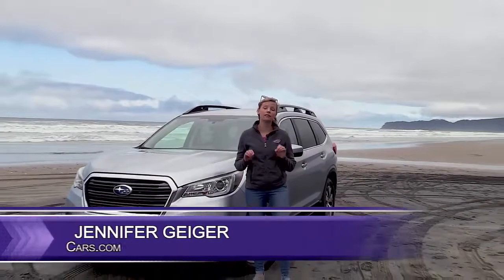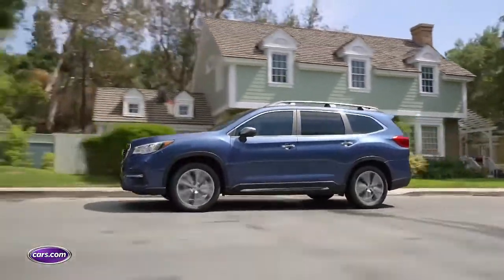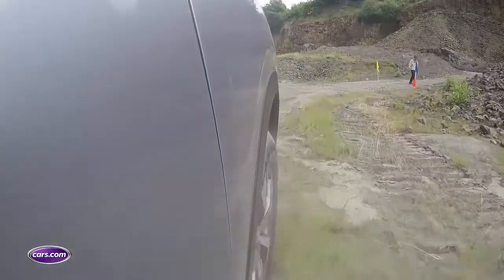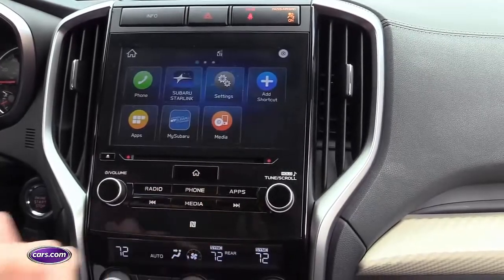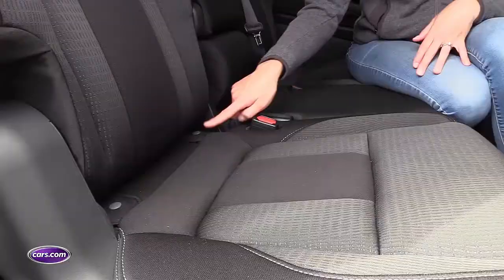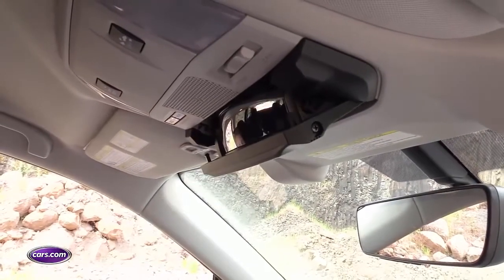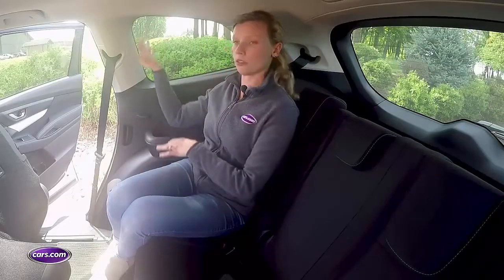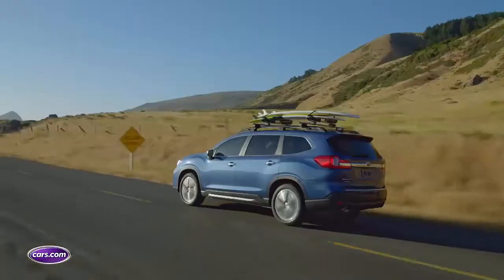Car For Life | 2019 Subaru Ascent First Drive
It’s hard to distinguish between want and need, especially when it comes to cars. Subaru has spent decades convincing shoppers that they not only want all-wheel drive, plastic body cladding, and extra ground clearance but that they need these features, too. Sure, they aren’t strictly necessary for your daily commute, but what if someday you just want to take a spontaneous camping trip into the wilderness in the middle of a snowstorm? The company wants you to believe that you need a Subaru.
HIGHS
Flexible and capacious interior, responsive powertrain, lots of features.
LOWS
Ungainly looks, lifeless steering, a bit noisy at speed.
Three-row SUVs play a similar game. A minivan may have the space and practicality that families need, but who wants to be seen in one of those? Minivan surrogates such as the new 2019 Subaru Ascent ostensibly package much (but not all) of that versatility into a considerably more desirable shell.
Having learned from its misadventure with the forgotten Tribeca—an SUV with an optional third row of seats sold from 2006 to 2014 that was too small, too expensive, and too weird-looking to succeed—Subaru is serious this time. The Ascent is aimed at the heart of the three-row-crossover market against such well-established models as the Ford Explorer, the Honda Pilot, the Mazda CX-9, and the Toyota Highlander. It fits squarely into this segment on paper with its sizable exterior footprint, seven- or eight-passenger capacity, tall-wagonoid shape, and a price that ranges from just under $33,000 for the base model to more than $45,000 for the fully loaded Touring.
Subaru Through and Through
This middle-of-the-road mission may seem at odds with the idiosyncratic character that has won Subaru so many loyal buyers, but the Ascent aims to please those people, too. For one thing, it looks unmistakably like a Subaru; it’s hard not to see the Ascent as an overinflated Outback. The design team played it safe on this one, a decision that’s tough to fault when the brand is setting sales records in the United States nearly every month.
The Ascent is also pure Subaru under the skin, riding on the company’s modular Global Platform that underpins the Impreza and the Crosstrek (and will eventually propagate across the lineup). Although there are a few hard points shared with those smaller Subies, the platform is dramatically widened and stretched for this application. Subaru proudly proclaims the Ascent as its largest vehicle ever, but it’s about average in size for its class at 196.8 inches long, 71.6 inches tall, and 76.0 inches wide.
Nonetheless, excellent packaging gives the Ascent one of the most accommodating cabins in its segment. The second row, available with either a three-place bench or a pair of captain’s chairs, is both capacious and flexible. The seats slide fore and aft on a long track, allowing you to position them to be pulled snug against the backs of the front seats—nice for those who want to be within easy reach of tots in car seats—or pushed way back for max legroom. The middle seats also fold and slide quickly out of the way at the pull of a lever to ease entry into the third row. The wayback seat is mostly adequate even for two adults, unlike those in many rivals, but it’s hurt by a somewhat low bottom cushion and by Subaru’s decision to fit three seating positions back there. Yes, it’s nice to be able to fit eight in a pinch, but we’d still give the nod to the Volkswagen Atlas’s two-place third row for overall comfort.
There are plenty of thoughtful details inside that impress. Models with the captain’s chairs have cool grab handles on those seats that are said to be inspired by those on Japan’s bullet trains; they can also serve double duty as bag hooks. The underfloor storage compartment in the cargo area behind the third row is clever in that its lid can be Velcroed to the back of the third-row seat to hold it open, and the compartment can accommodate the removable cargo shade when it’s not in use so it doesn’t take up room in your garage.
Boxer Blues No More
The Ascent’s new turbocharged 2.4-liter flat-four engine with 260 horsepower and 277 lb-ft of torque is another example of Subaru’s effort to maintain its quintessential traits while eliminating some of its characteristic weaknesses that could have turned off new converts. Like other Subaru powerplants, it’s a horizontally opposed, or “boxer,” layout, an engine type that has long endowed Subarus with a gravelly, unpleasant sound and subpar refinement. The Ascent’s engine produces an unmistakable boxer rumble, but it’s isolated well enough to keep excess vibrations at bay and prevent the racket from becoming bothersome.